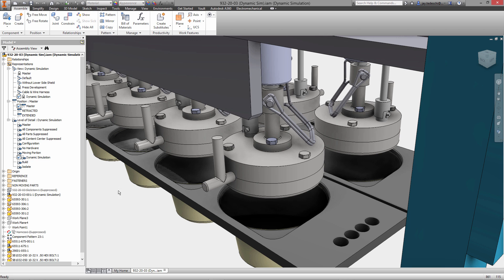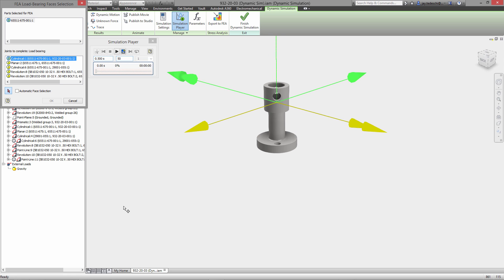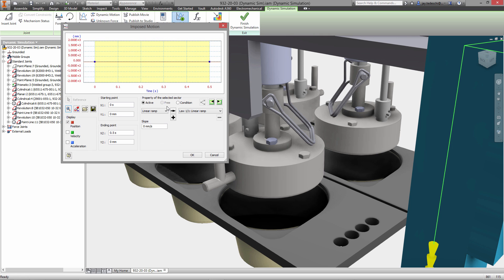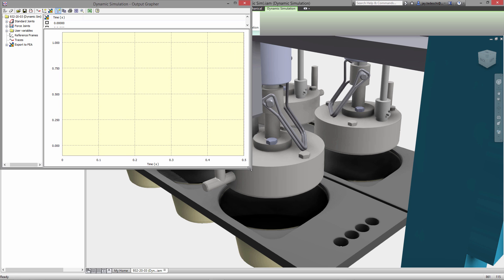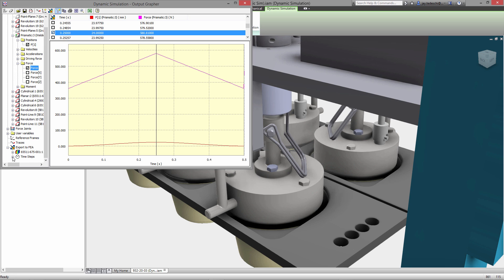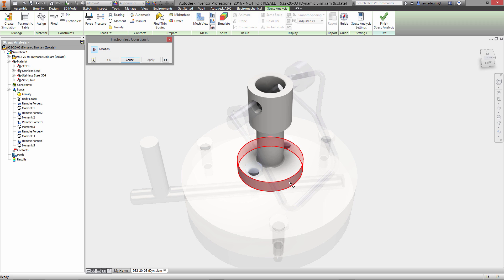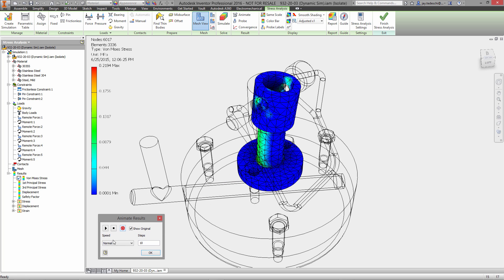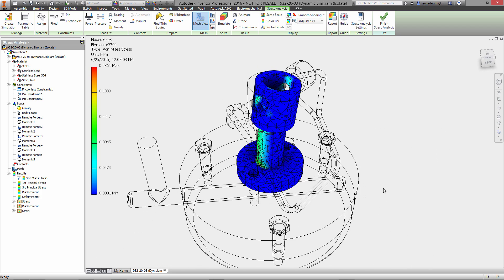Autodesk Inventor dynamic simulation